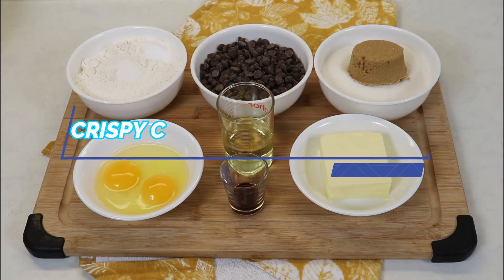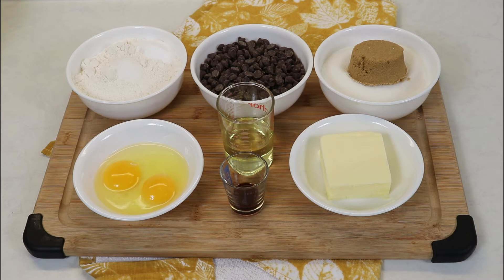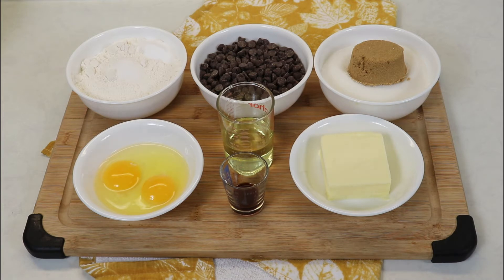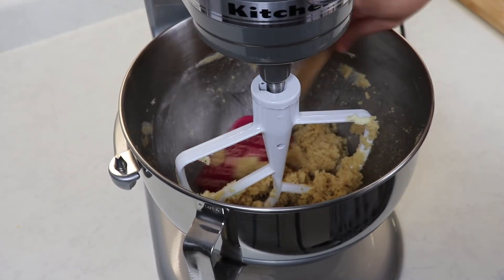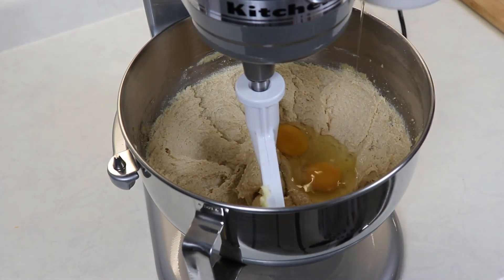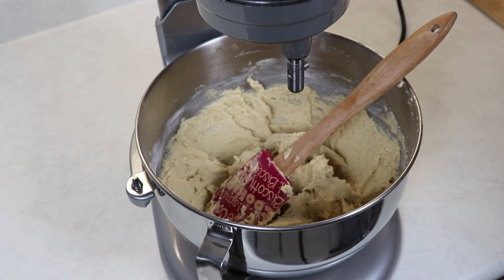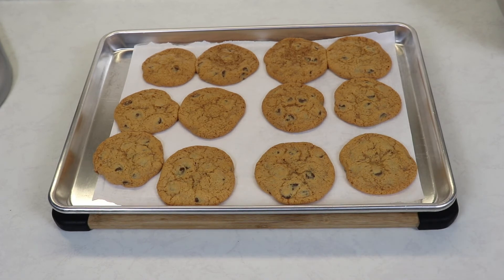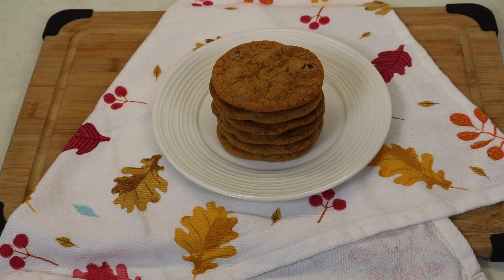The BEST Crispy Chocolate Chip Cookies | Ep #358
Hi Everyone!

Today we will be making a light & crispy chocolate chip cookie. These are just amazing! A must try!

Recipe:

1-2/3 cups of all purpose flour

1/2 teaspoon salt

1 teaspoon baking soda

2/3 cup softened butter at room temperature (I used salted)

1/3 cup vegetable oil

1 cup of sugar

1/3 cup brown sugar

1 teaspoon vanilla extract

2 large eggs (preferably at room temperature)

1-1/2 cups semi-sweet chocolate chips